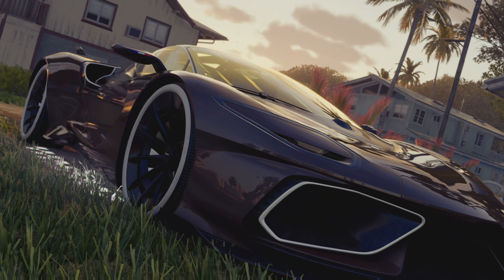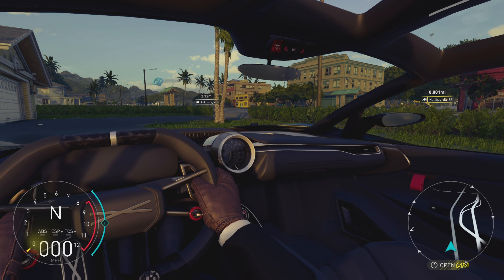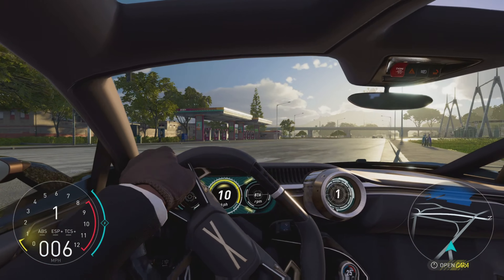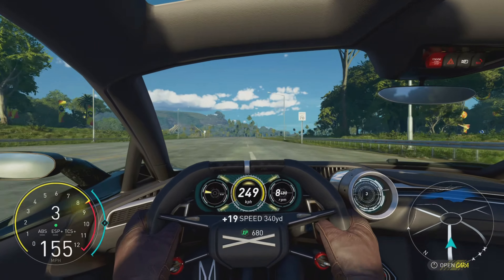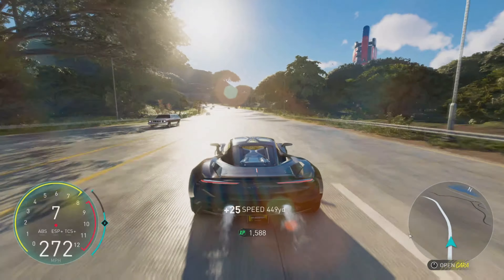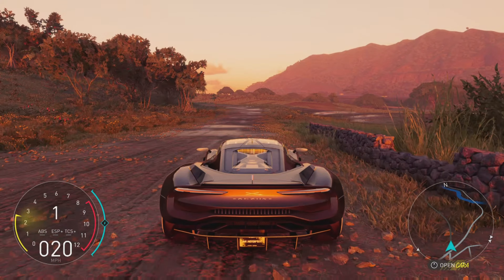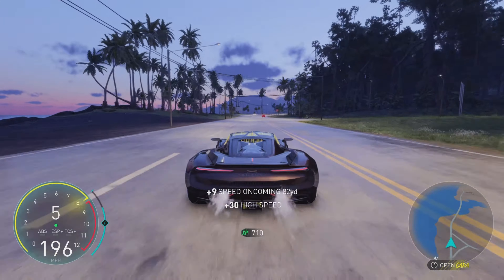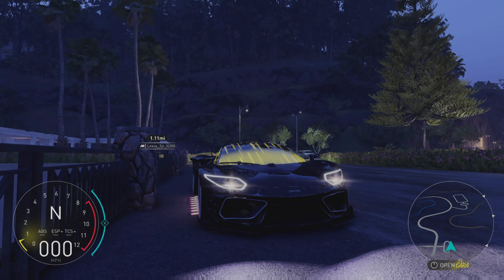The Crew Motorfest - Ivory-Tower 1300HP AEZUS | FULLY UPGRADED | REVIEW & GAMEPLAY!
Tell me this car should be real.. I would've searched this car up on my phone. This car, Ladies and Gentlemen, is the Ivory Tower AEZUS! The car if fully upgraded with a maximum of 1300HP and a top speed of 280! Pretty fast, futuristic, and INCREDIBLE looking car! Love the interior, the brown and white! The speedometer is one of the prettiest I've seen! What an amazing car...

0:00 Intro
2:21 Ivory Tower AEZUS Drive
4:29 Highway Pull
8:33 Top Speed Run
9:10 Off-road
10:32 Ivory Tower AEZUS Drive
12:57 End